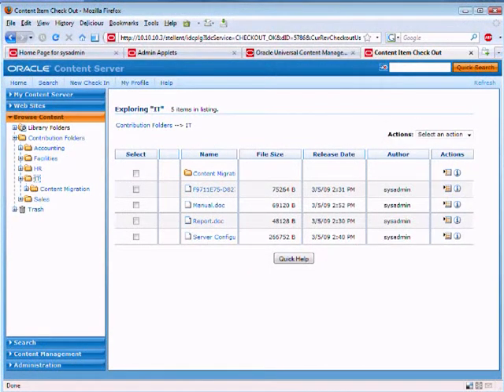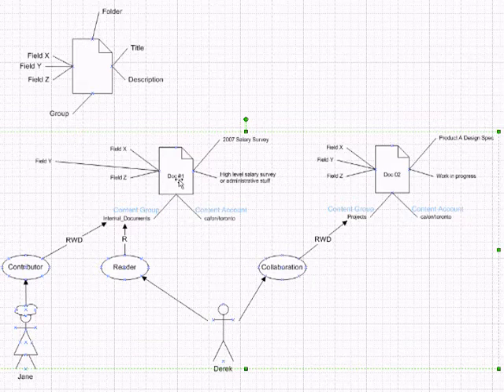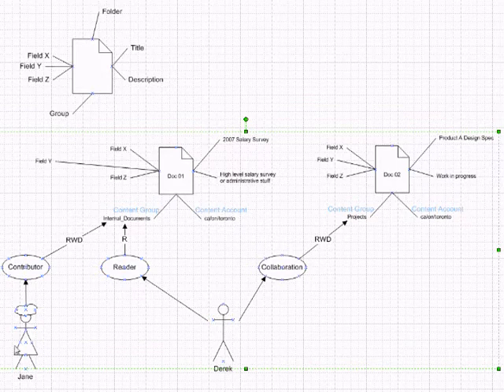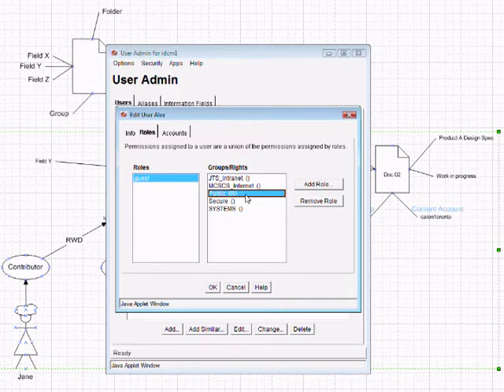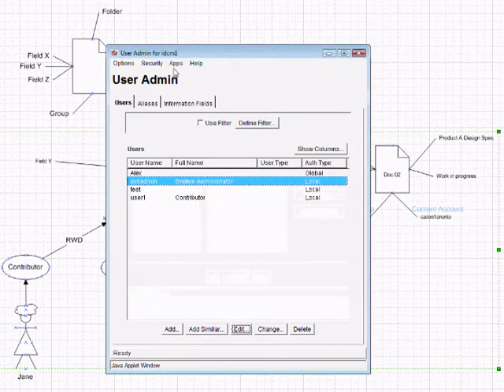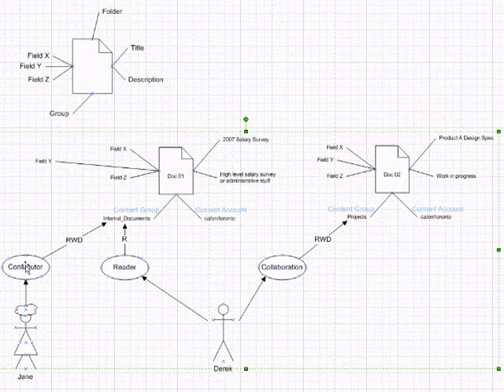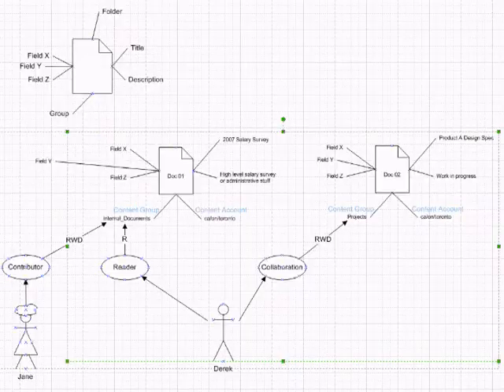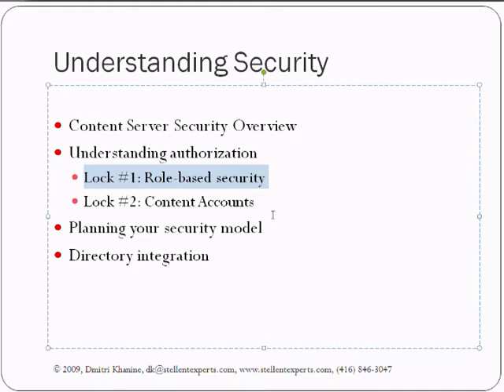How to become clear on ECM Role-Based Security in 15 min or less - PART 2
A while back when I was first learning it myself - it took me about an hour to understand how Role-based component alone is used. But when I tried to add on accounts... Later in that day there were five of us desperately trying to cut through the mess of multiple dimensions and confusing terminology. It took us several hours of screaming around a white board just to begin seeing some light at the end of the tunnel...

It always bothered me greatly to look at my customers suffer through trying to get their head around it. Many just gave up and were forced to rely on consultants for explanation... Not any more!

So here it comes

I finally realized that most humans are not good at piling on multiple dimensions ... and I see no benefit of looking at all the components of security model at once! When clients were introduced only one component of the model at a time and asked to keep them separate in their heads (and their diagrams) - the confusion quickly subsided or didn't appear in the first place!

Please keep this in mind while watching the video.